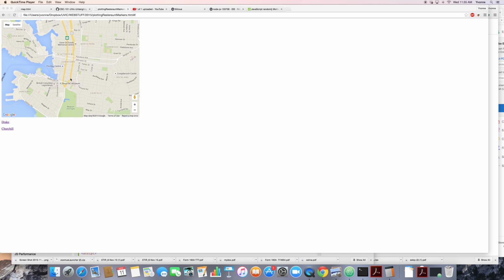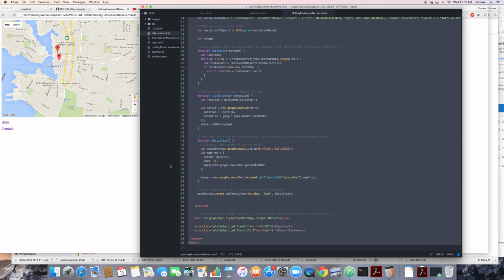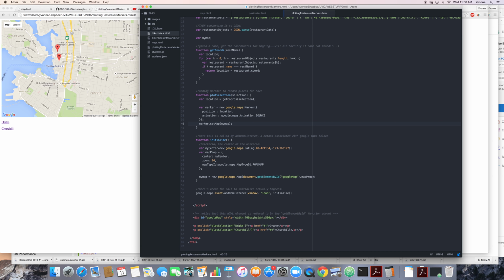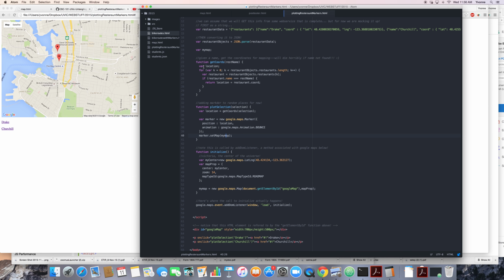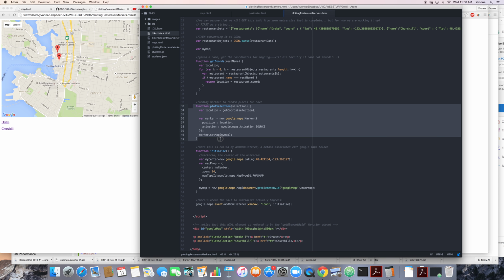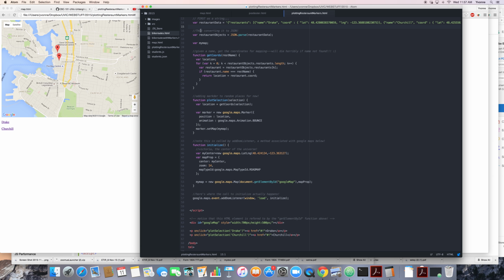Video 32: Plotting Restaurants (from mocked up data!)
How do I connect a user input with a coordinate lookup?

Here we show a very simple example, using mocked up data for restaurants that we will hook up to a service later!  The user can click on a restaurant name, and a marker will appear on the map.  The intention here is to show you how the "internal plumbing" works between functions!